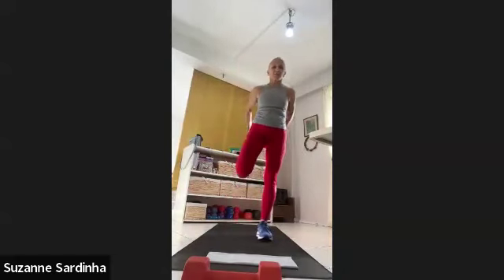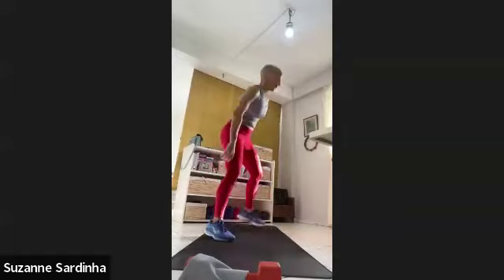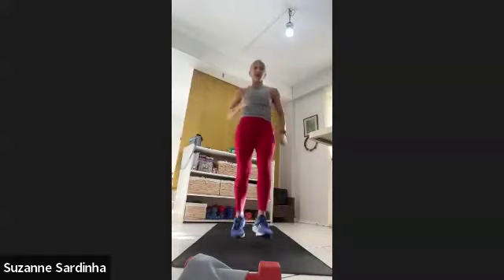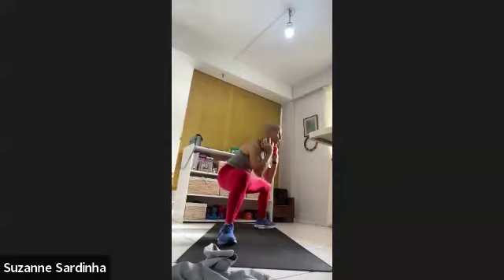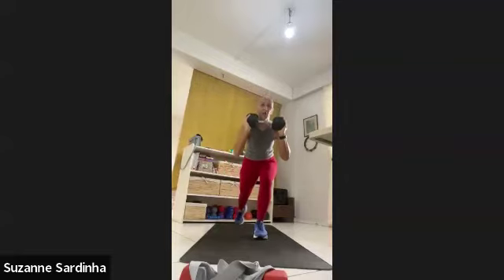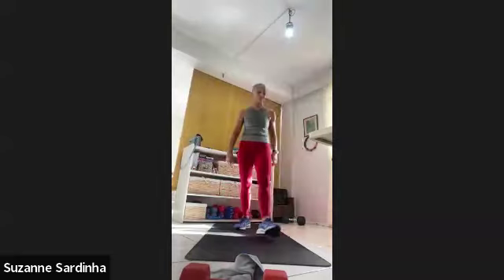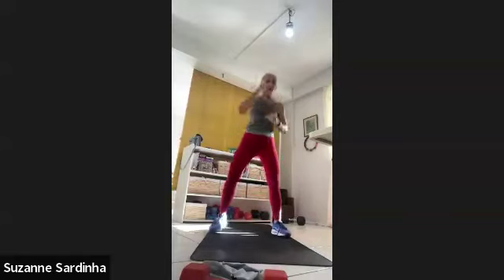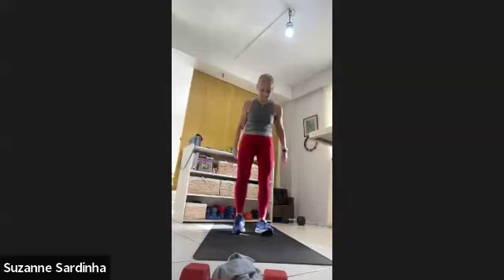BodyBySuzy - Lower Loading 6.0 (Oops!!) - 24 Jan 2024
I said 5 - I am wrong ... it's really is 6.0!

This workout is part of the Loading Series which focuses on 20 minutes of cardio and lifting something heavy. The Lower Loading focuses on the lower body only.

You will need one weight that challenges the lower body and possibly a small chair/broom handle.

SILENT TRAINING: This workout is not done to any music to facilitate movement while focusing on the body and not the music. The aim is to regularly visit the concept of no music training. It also presents a different perspective for the brain.
If you need music, feel free to select a playlist that works for you.